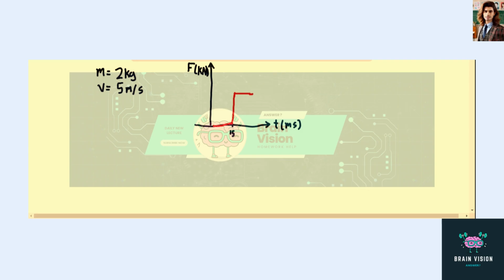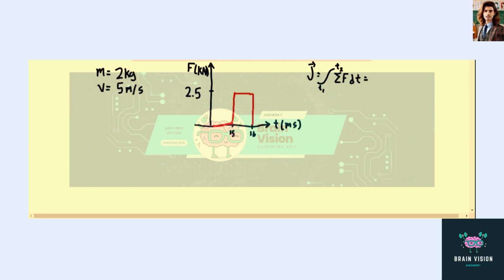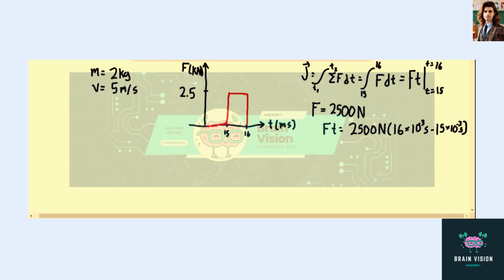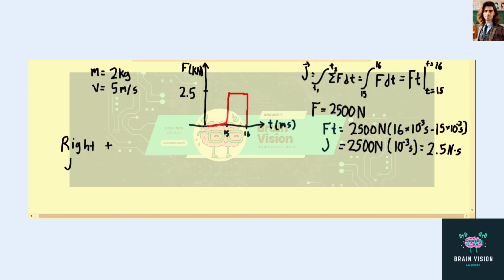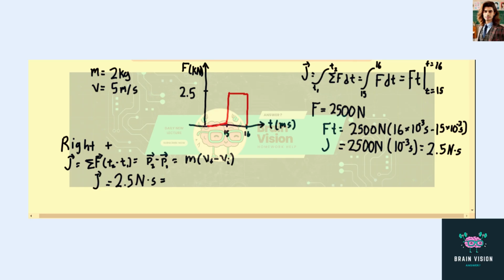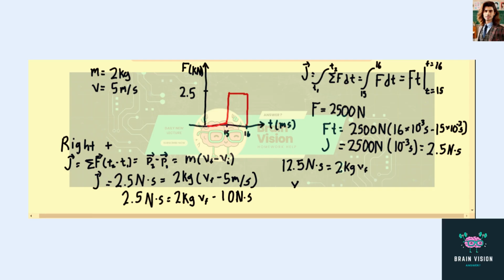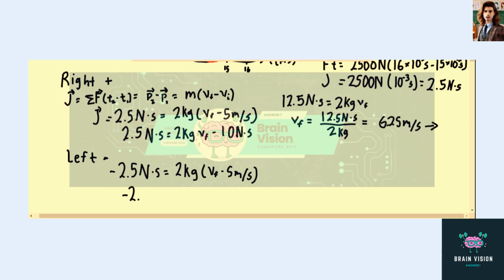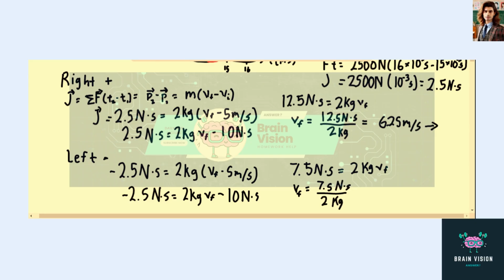A 2.00 -kg stone is sliding to the right on a frictionless horizontal surface at 5.00 when it is sud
A 2.00 -kg stone is sliding to the right on a frictionless horizontal surface at 5.00 when it is suddenly struck by an object that exerts a large horizontal force on it for a short period of time. The graph in Fig. E8.13 shows the magnitude of this force as a function of time. (a) What impulse does this force exert on the stone? (b) Just after the force stops acting, find the magnitude and direction of the stone's velocity if the force acts (i) to the right or (ii) to the left.